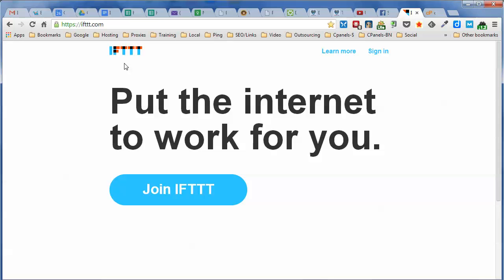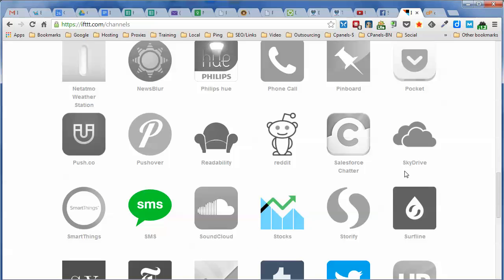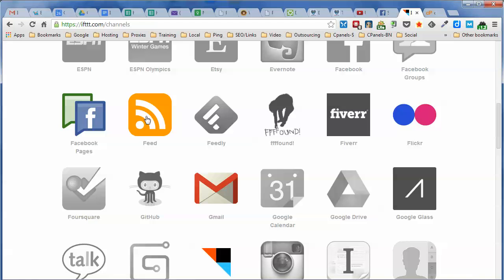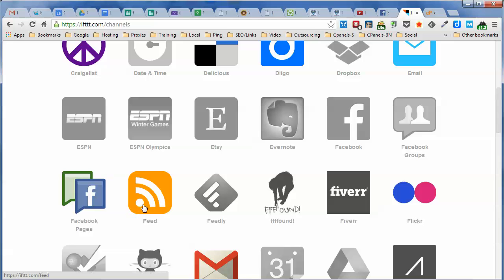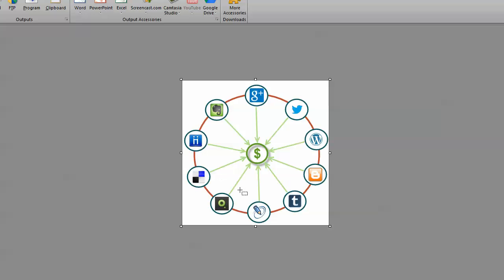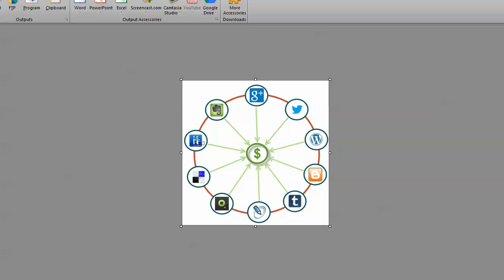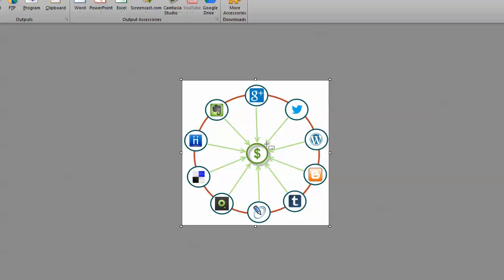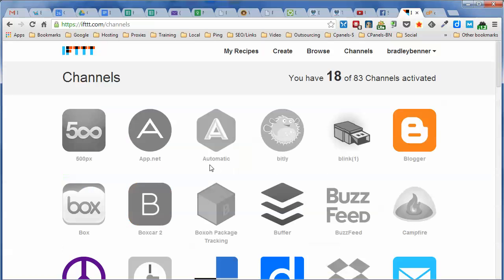SEO and IFTTT.com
"The only thing that separates you from your competition is your brand"